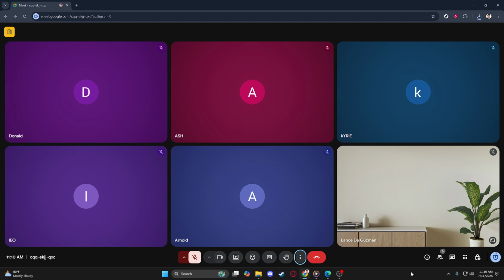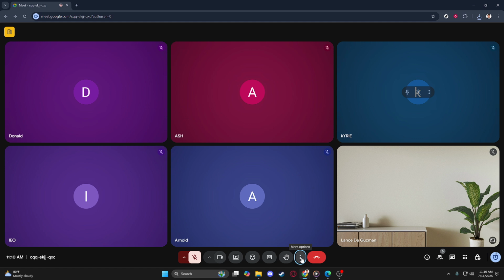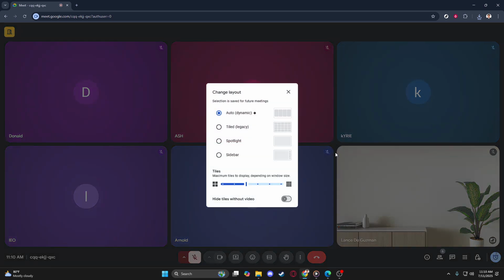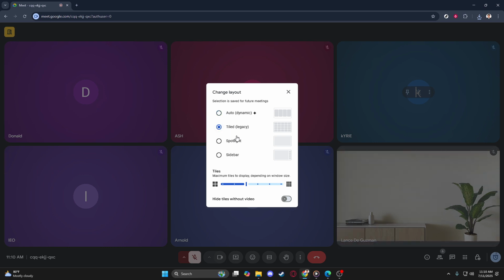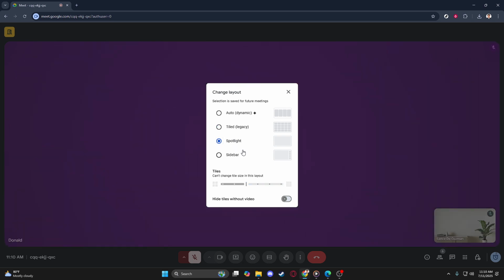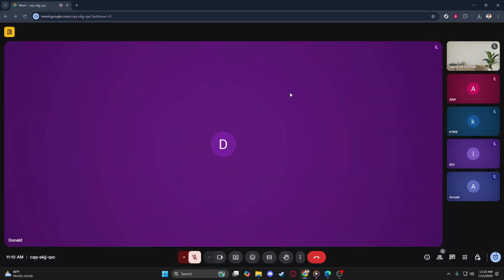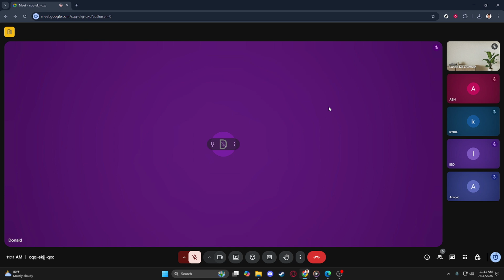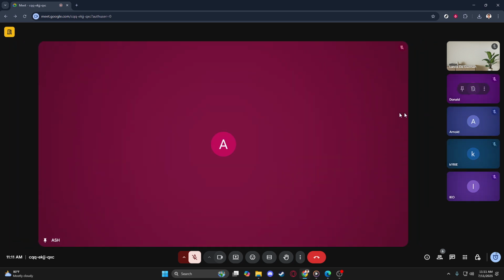Google Meet View Controls Tiled, Spotlight, Sidebar, And Full Screen [2026 Guide]